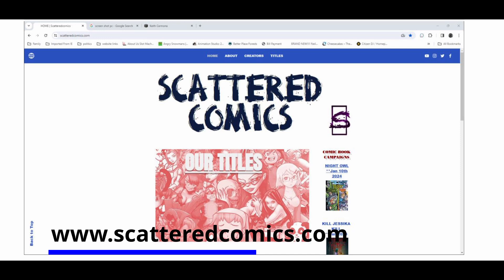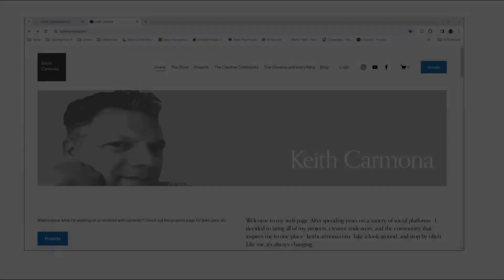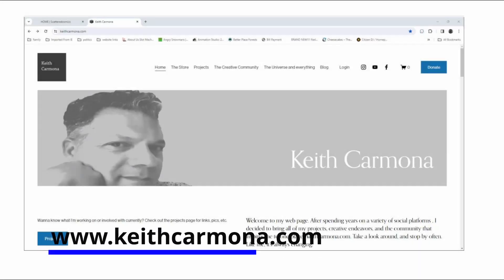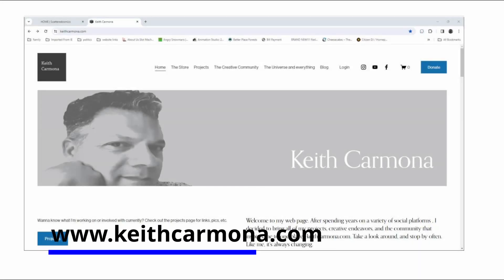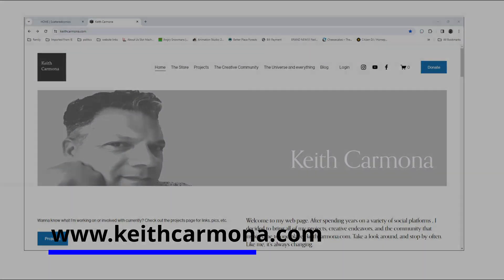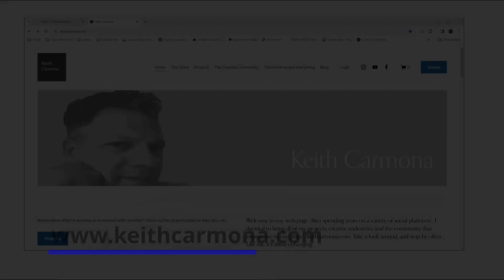Dr Dream podcast episode 3--Nightmare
Bringing together writing, art, creatons, and whatever else comes to mind!